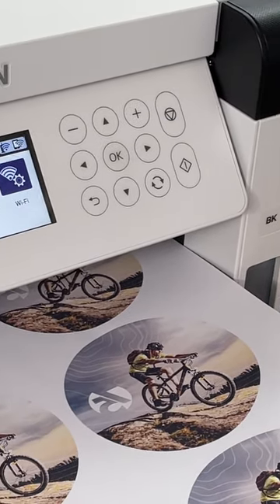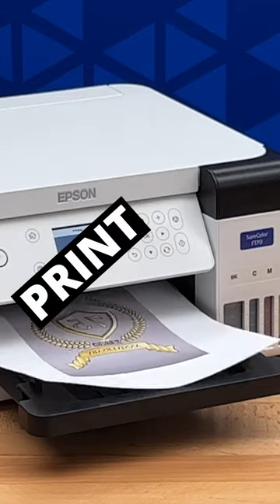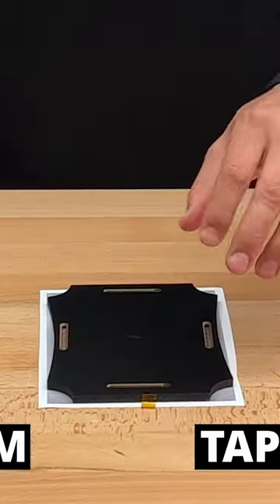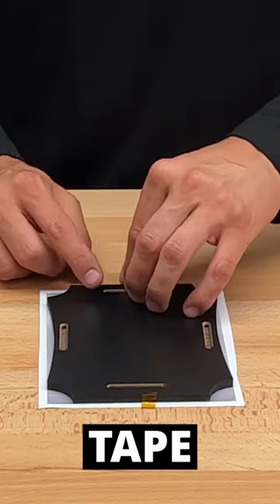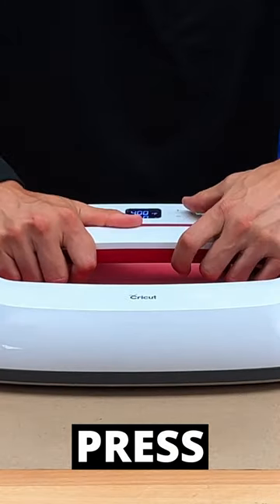Put Your Image on an Award Plaque!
Quick overview how to get your image on an award plaque using using Epson dye-sublimation technology and the SureColor F170.